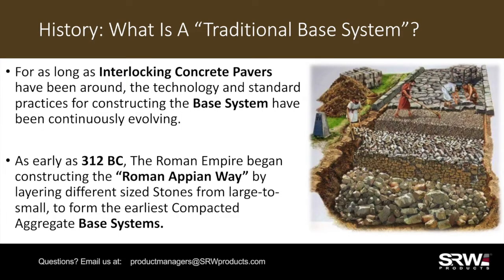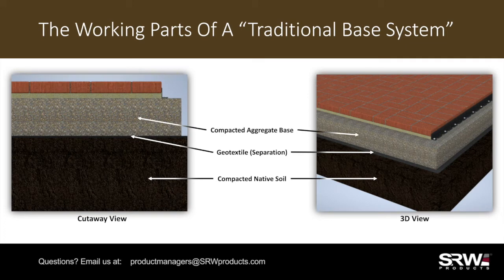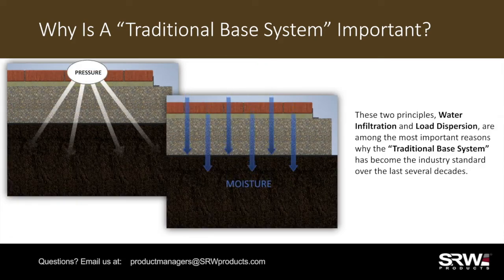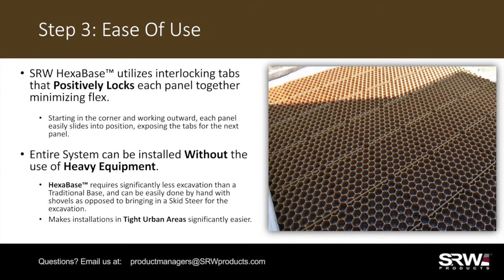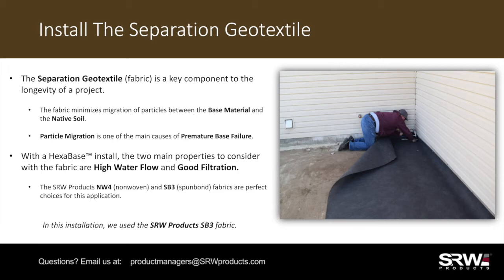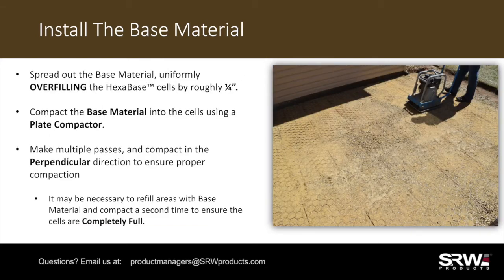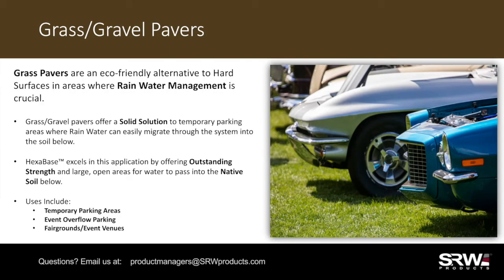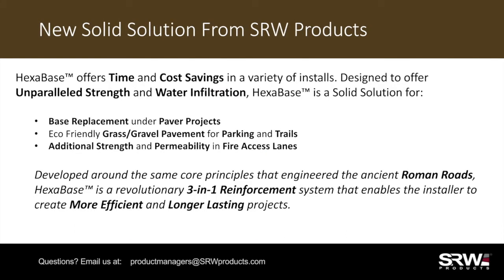HexaBase™ Webinar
For more information and detailed instructions, visit the HexaBase™ webpage